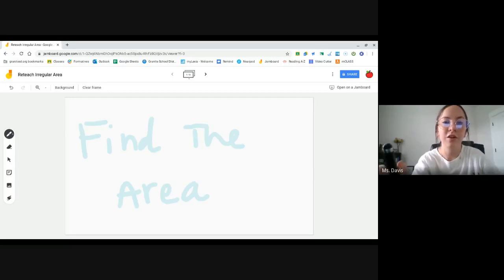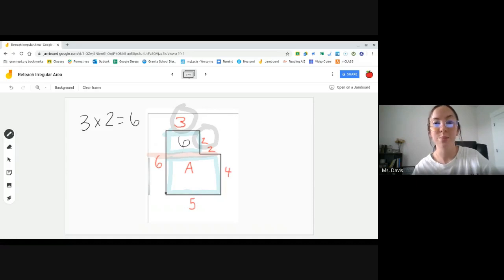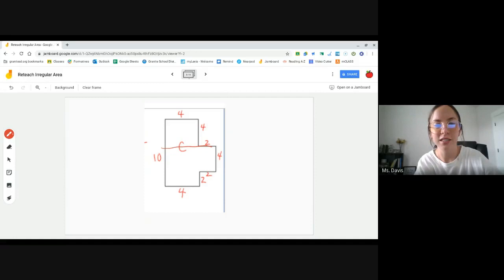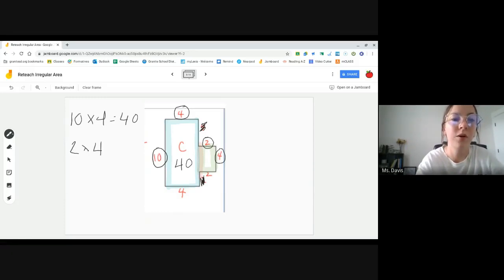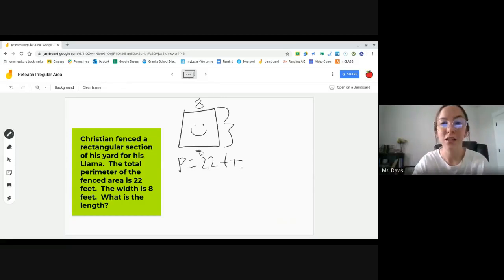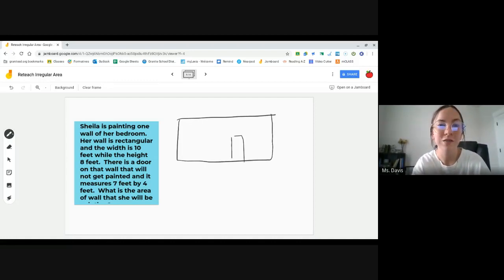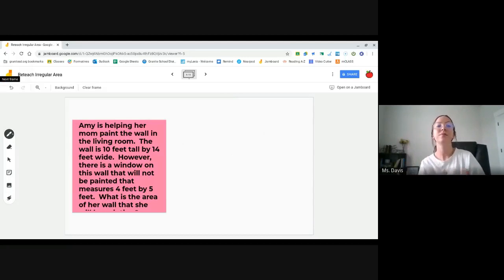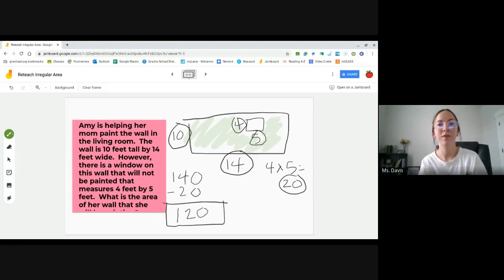Area/Perimeter Unit 2 Levels 4,5,6 Reteach